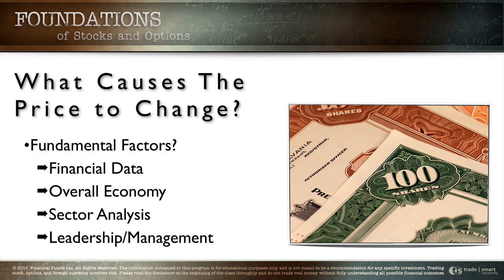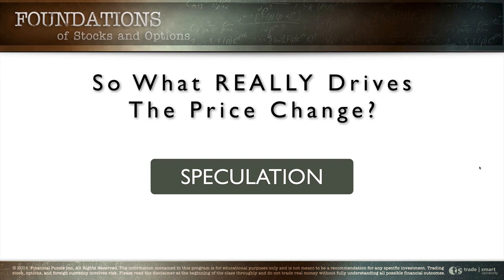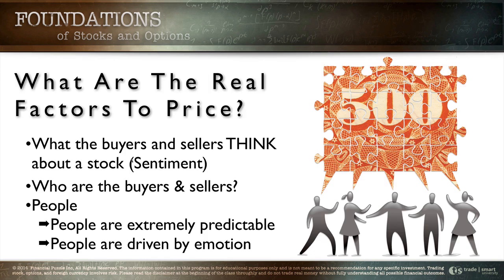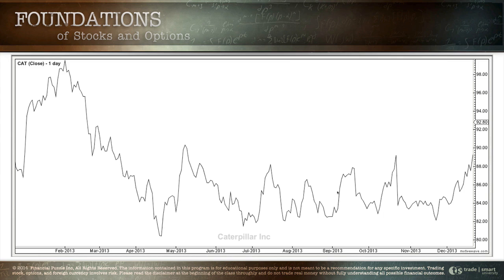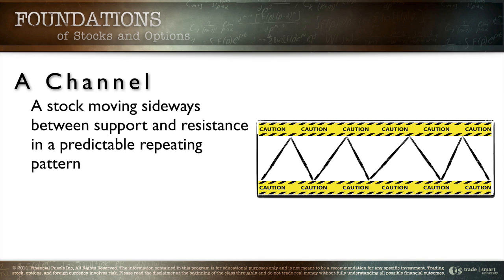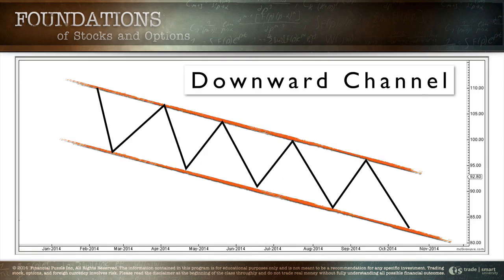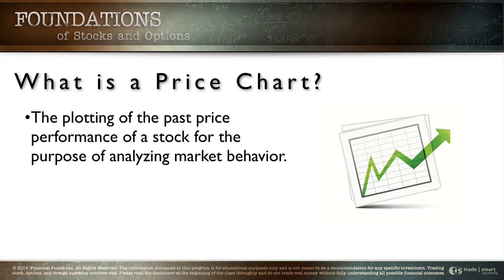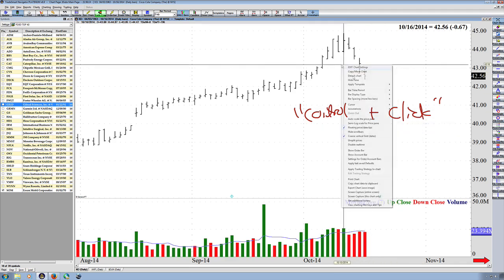tsufsol1 02 Class 02 Support & Resistance